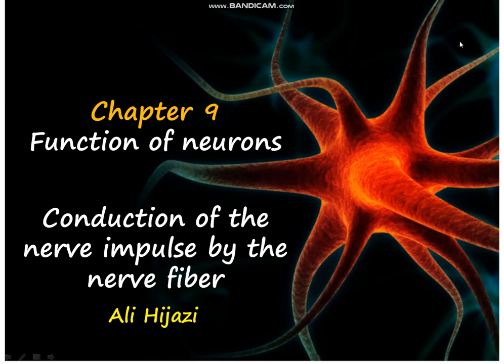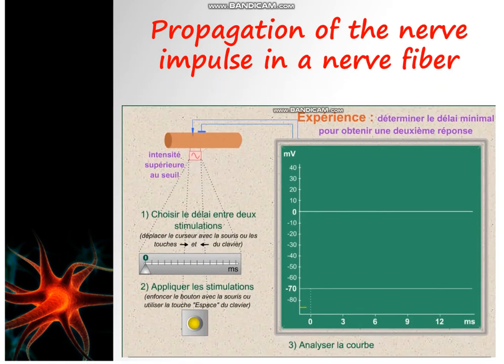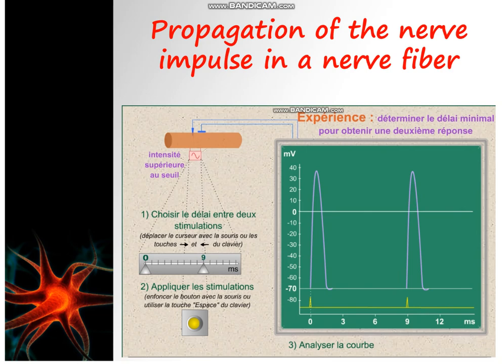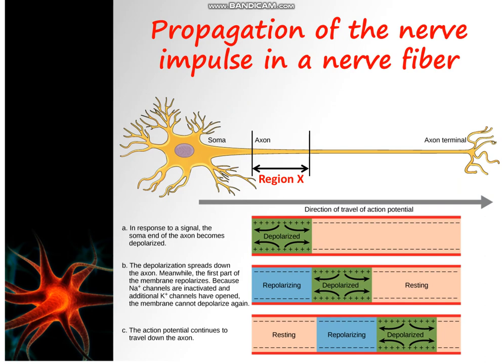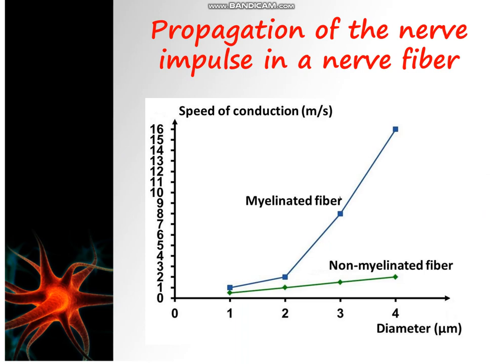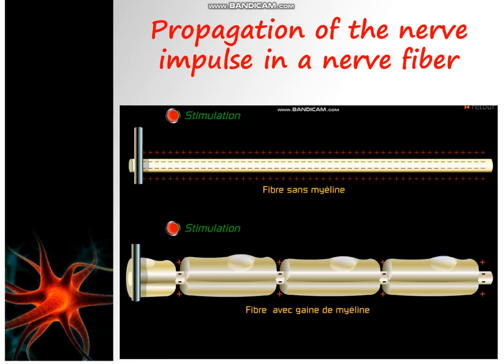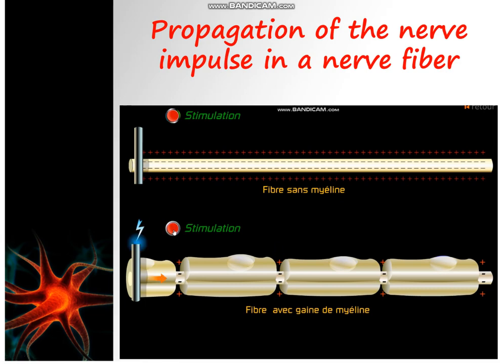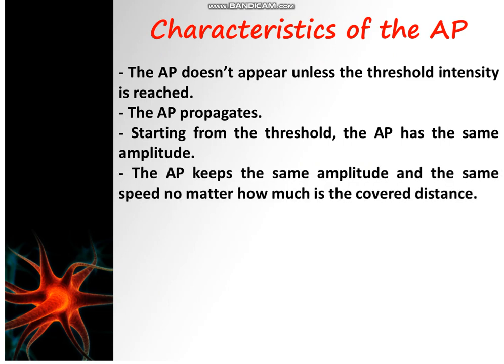5 conduction of the nerve impulse in a nerve fiber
Direction of propagation and speed of conduction